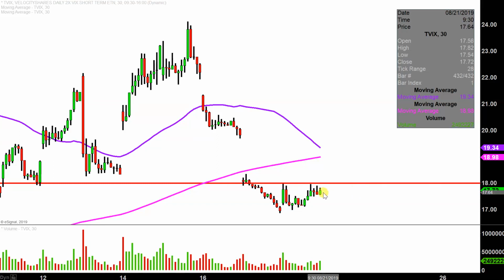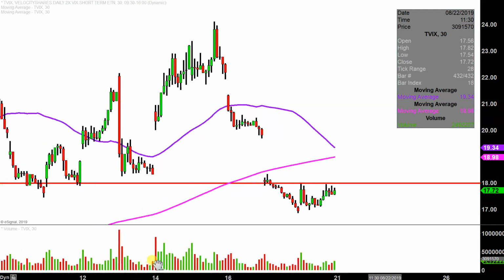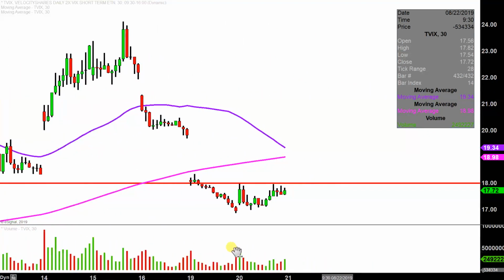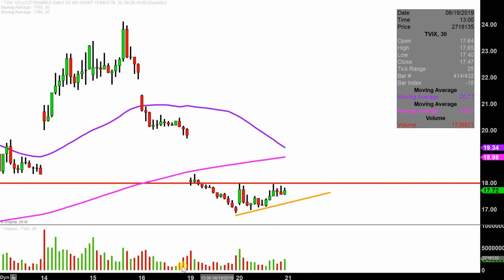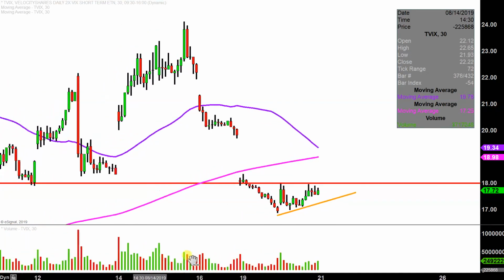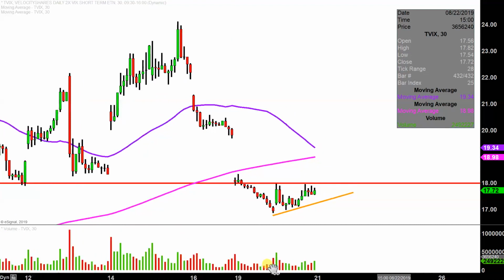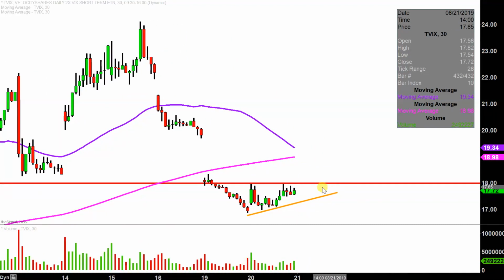VelocityShares Daily 2x VIX Short-Term ETN - TVIX Stock Chart Technical Analysis for 08-20-2019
Learn how to read stock charts and identify technical patterns as ClayTrader does a quick stock chart review on VelocityShares Daily 2x VIX Short-Term ETN (TVIX).